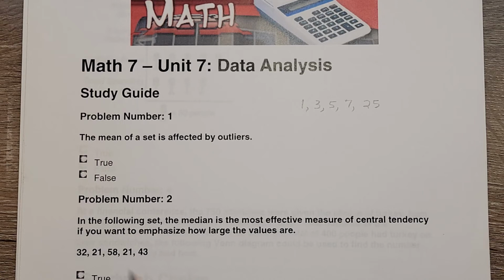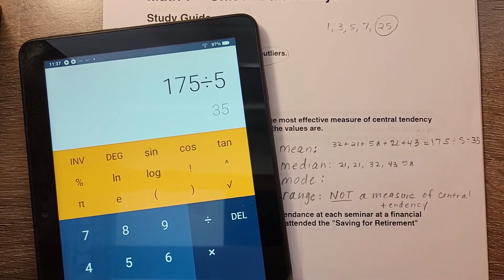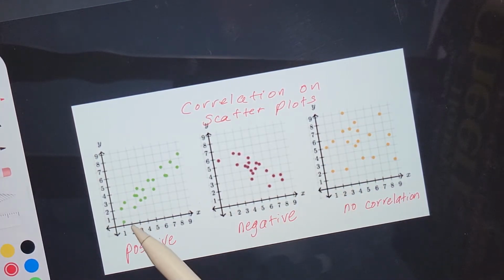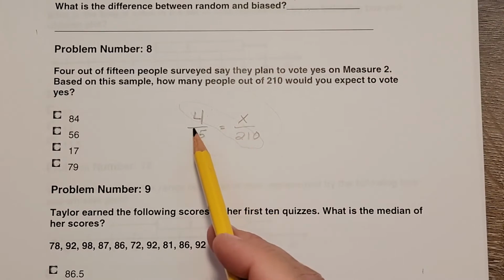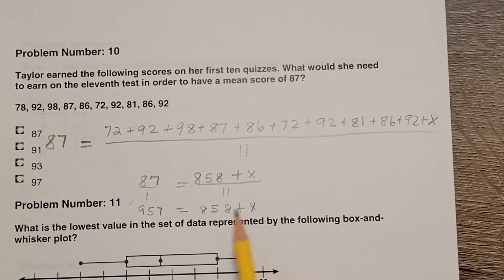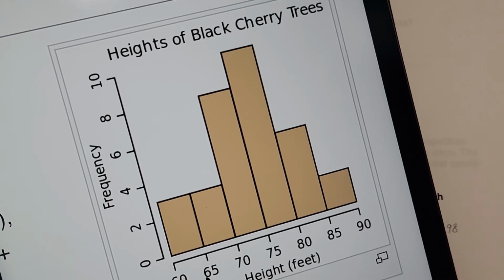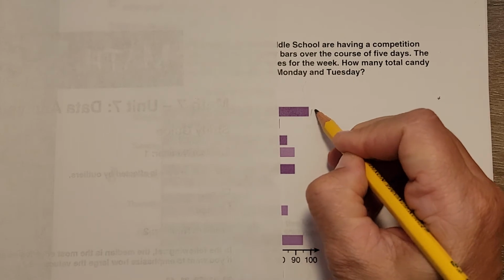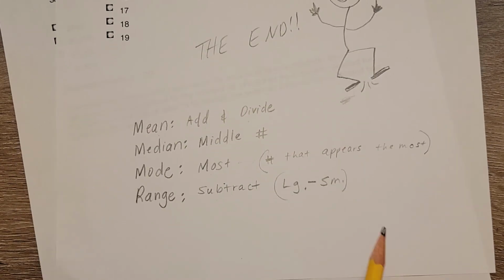Math 707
Data Analysis